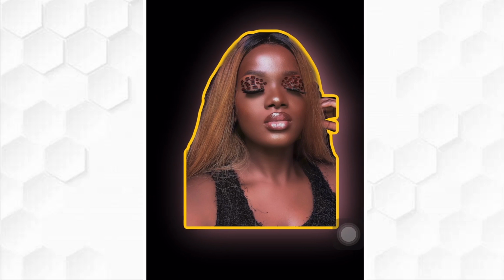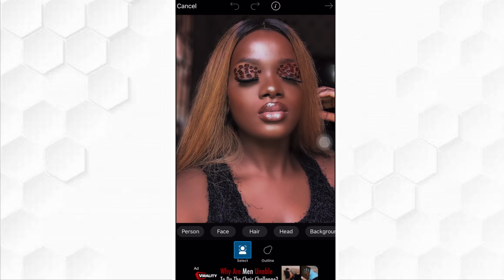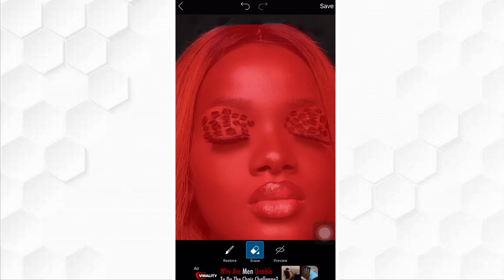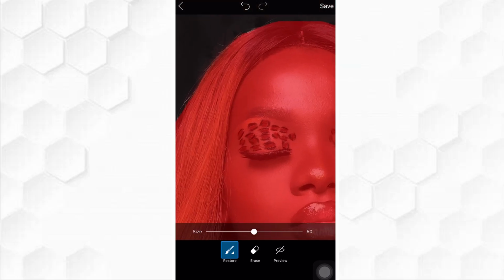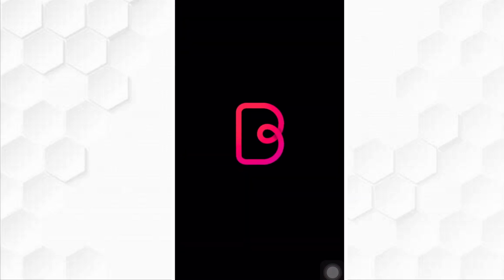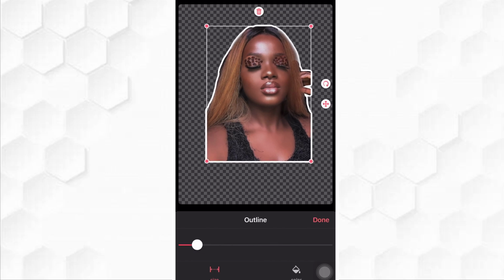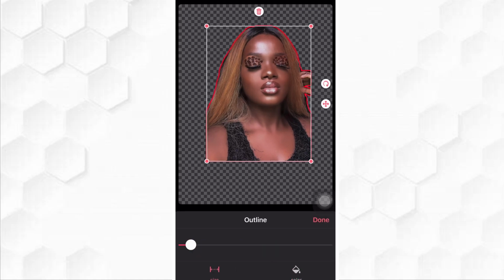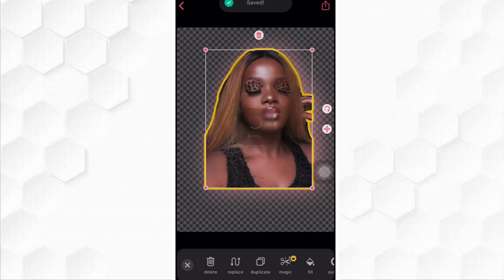HOW TO OUTLINE YOUR PICTURE USING THE BAZAART APP ON YOUR MOBILE PHONE| ADESHOLAMIE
Hey love, welcome back to my channel, here i explained a step by step process on how you can outline your pictures using just two applications on your mobile phone to give it an extra effect.

You can download the application used here:

BAZAART

PICART